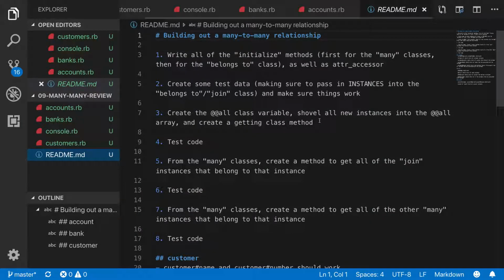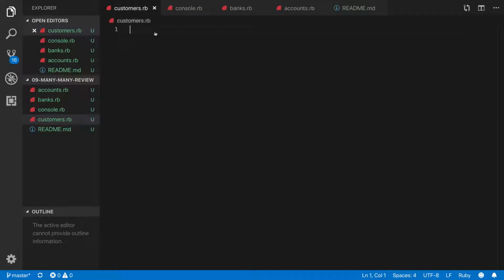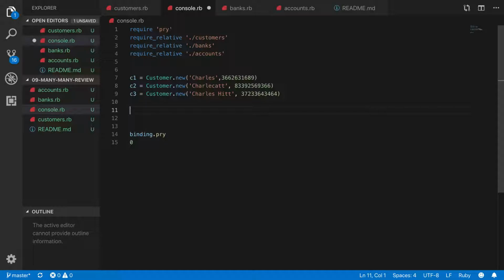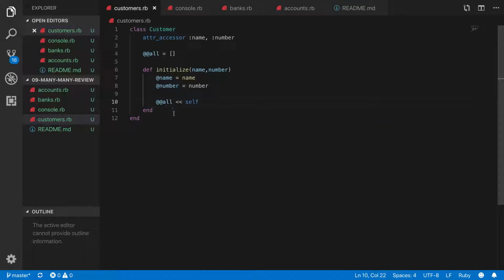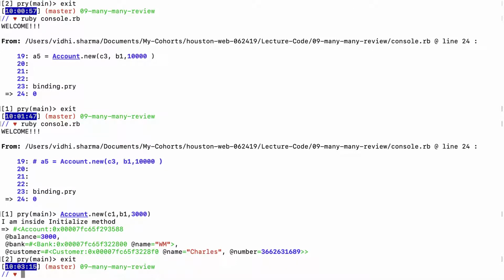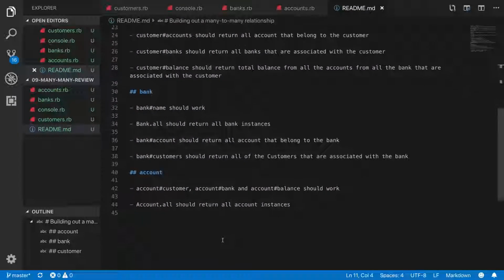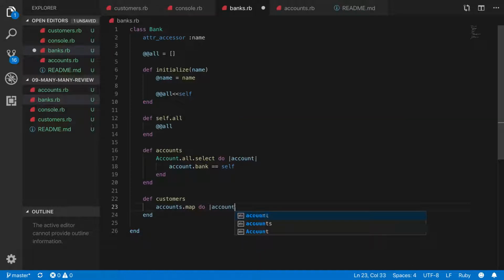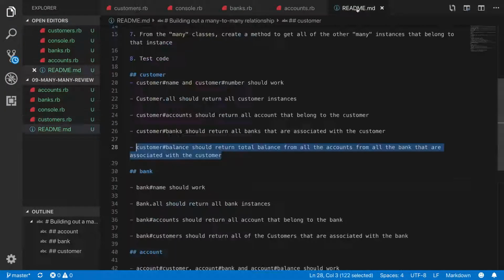Many Many review(houston-web-062419)